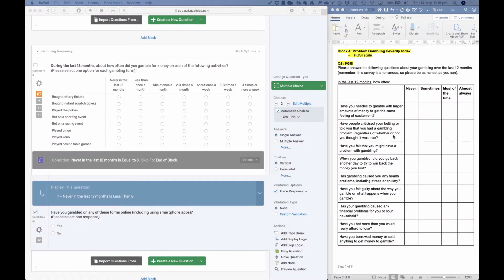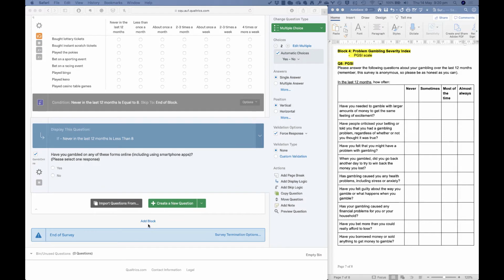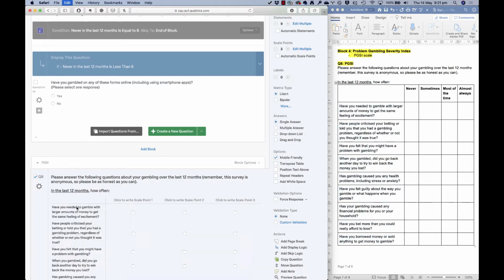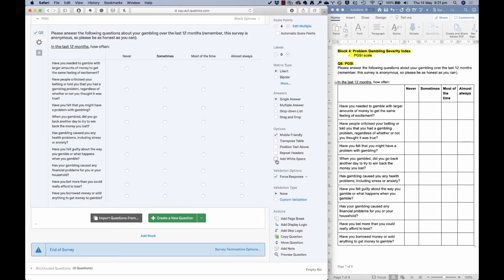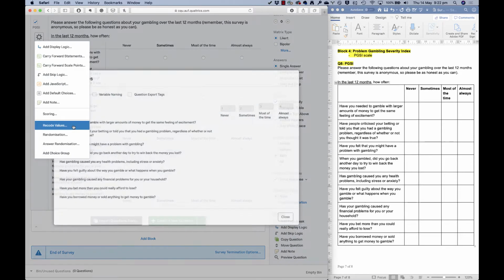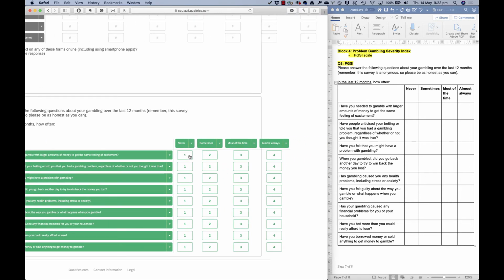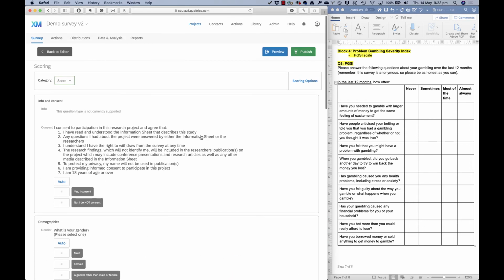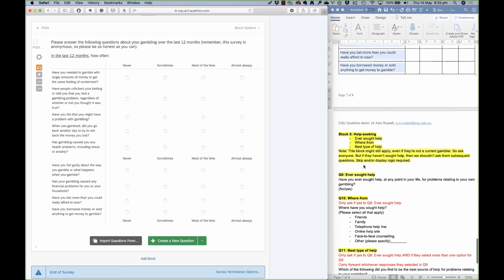CQU Qualtrics 101 - 5/10 - Scales and scoring - Dr Alex Russell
This is video 5 (of 10) introducing Qualtrics to CQUni users. In this video, I outline some examples of what you can do with scales in a Qualtrics survey, including scoring a scale within the survey. These scores can then be used to determine who sees certain questions.